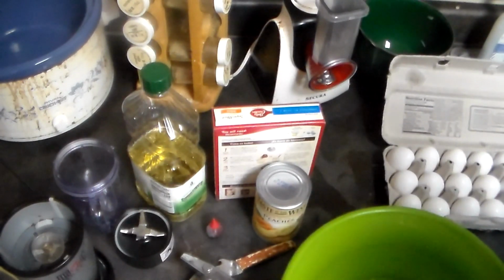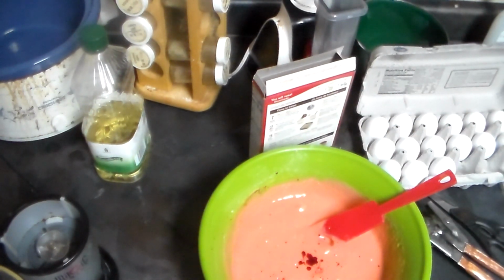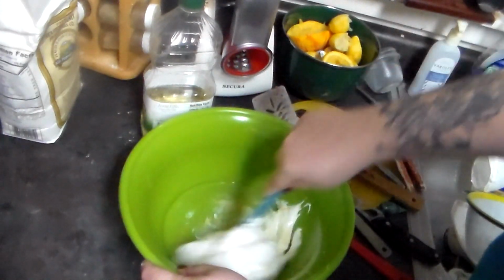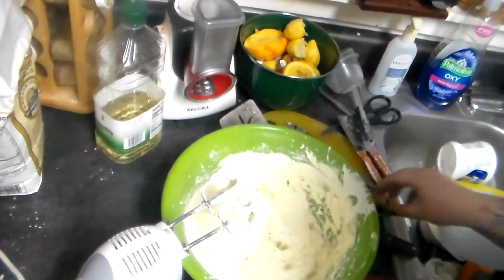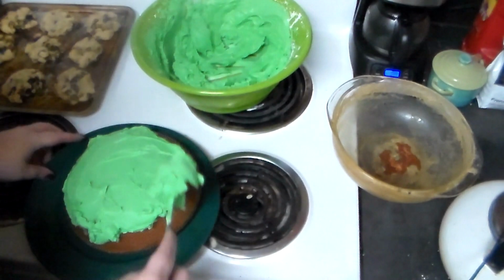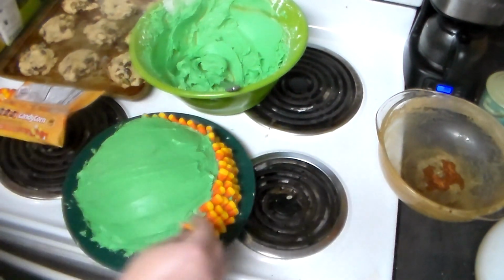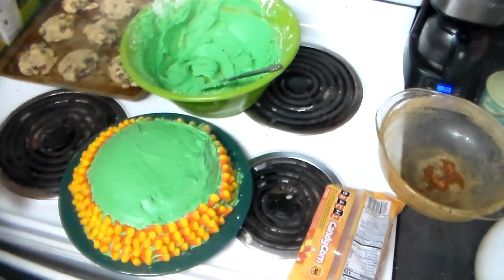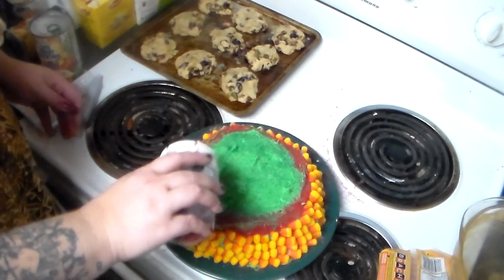Kwanzaa Cake Peach with Lemon Marshmallow Frosting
for cake you will need:
box of cake mix
eggs
Vegetable oil
can of peaches

For Frosting you will need:
lemons
marshmallow cream
powdered sugar
butter

to decorate you will need:
candy corn
colored sprinkles